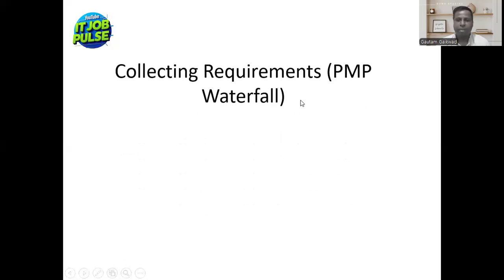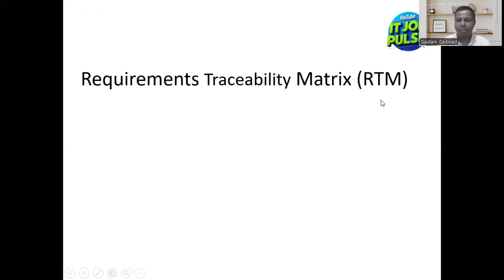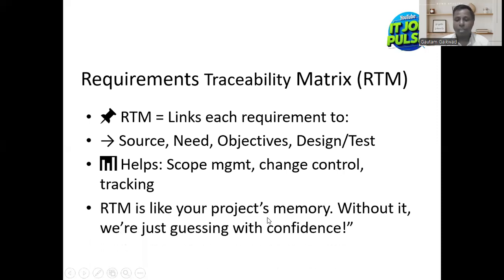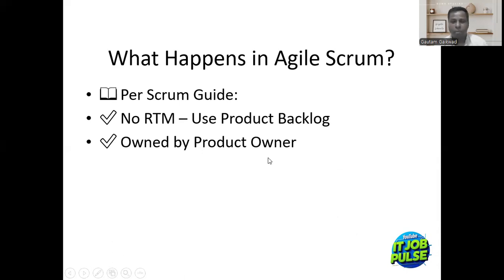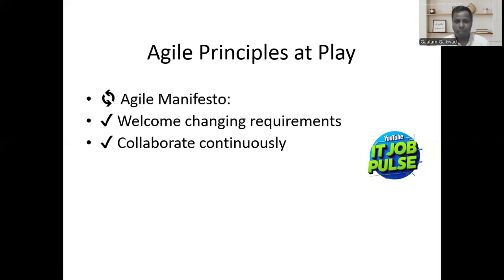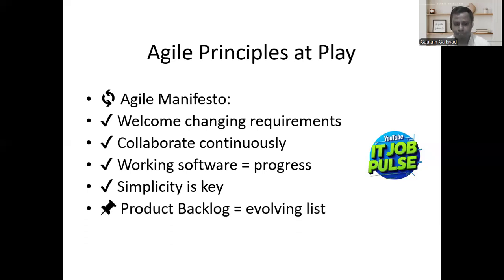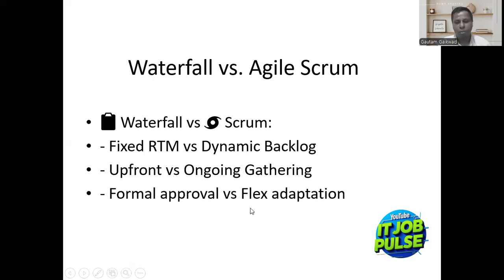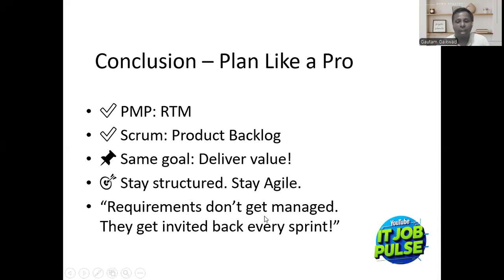Planning Process Group Explained with Jokes 😂 | PMP Scope + Agile Scrum | Easy & Fun PMP Training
🎬 Welcome to the funniest yet 100% accurate PMP training video on the Planning Process Group – Scope!
Whether you're prepping for the PMP exam or brushing up your Agile + Waterfall basics, this video breaks it all down—with humor, real concepts, and laughs! 😂

👉 What you’ll learn:
✅ What is the Planning Process Group
✅ How to Collect Requirements like a pro
✅ Creating the Requirements Traceability Matrix (RTM)
✅ Agile Scrum perspective from the Scrum Guide
✅ Agile values & principles in requirement gathering
✅ Difference between Waterfall & Agile in Planning

📘 Based on the latest PMBOK Guide and Scrum Guide, with NO compromise on learning integrity!

🎯 Perfect for:

PMP aspirants

Agile/Scrum beginners

Project managers

Anyone who loves to laugh while learning!

PMP Planning Process Group
Planning Process Group PMP
Scope Management PMP
Collect Requirements PMP
Requirements Traceability Matrix PMP
Agile Scrum Requirements Gathering
Waterfall vs Agile Planning
PMP Training with Humor
Scrum Guide 2024 Explained
PMP Agile Framework
Project Scope Explained
Project Management Training 2024